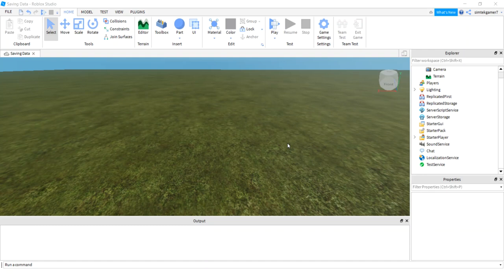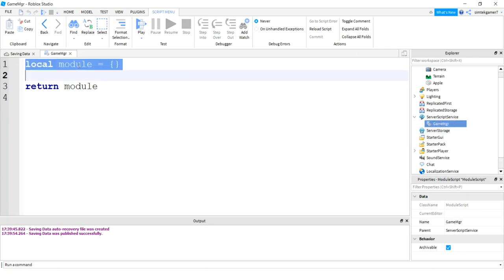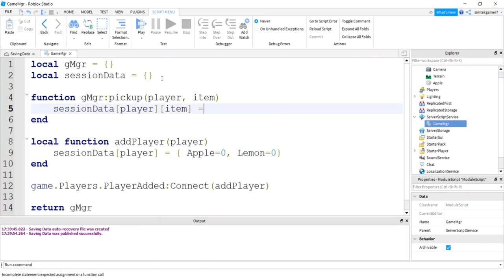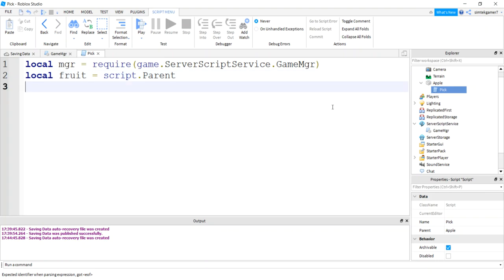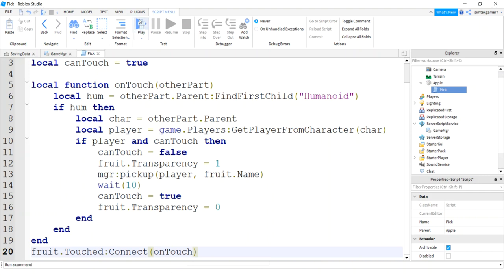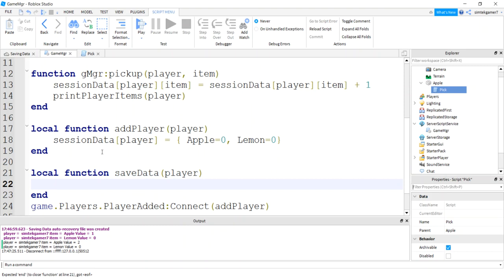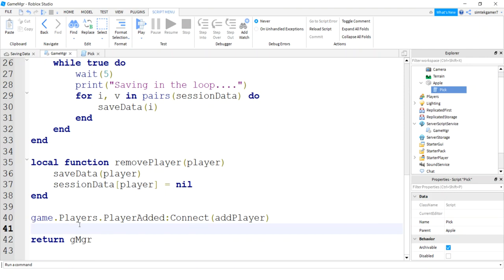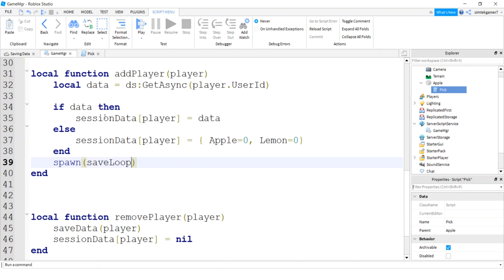How To Save Progress In Your Roblox Game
This Roblox Development video shows you have to save stats like inventory items, quest data, and other stats that might not be associated with the leader board.  Items of interest are saved to a session data table that keeps track of all players in the game and their associated data.  The session data for each player is saved periodically, as well as when they exit the game.

People interested in a savable leaderboard should check out this video.